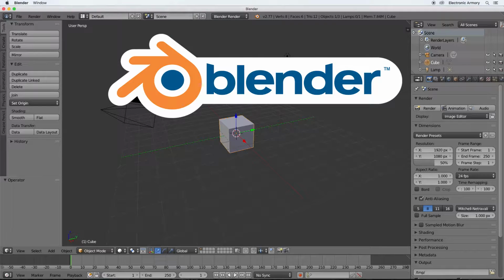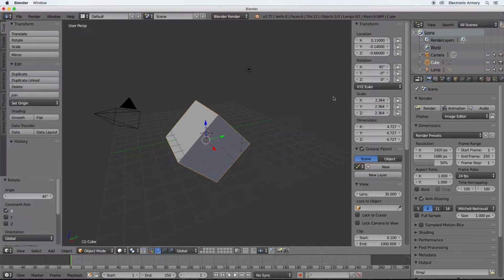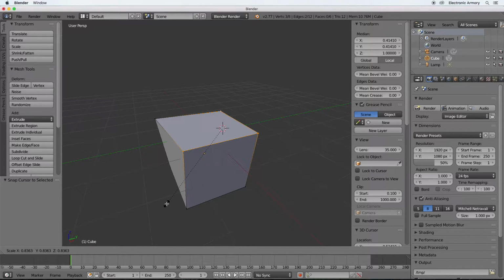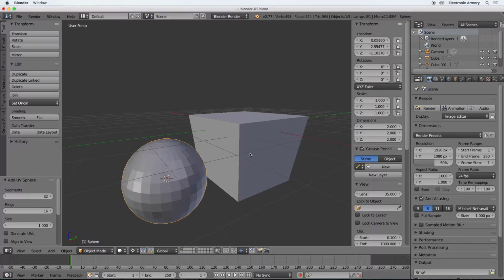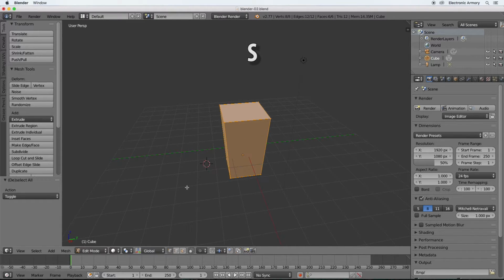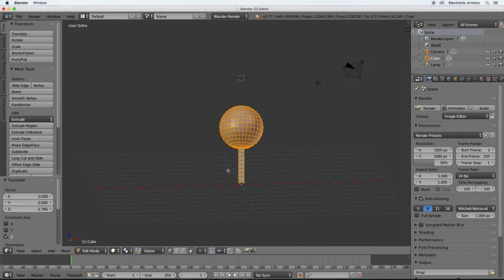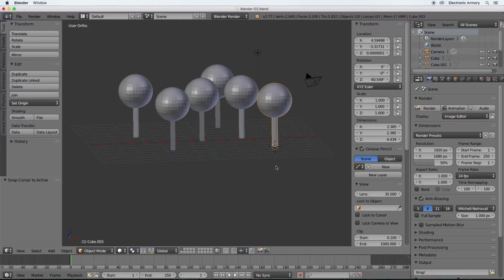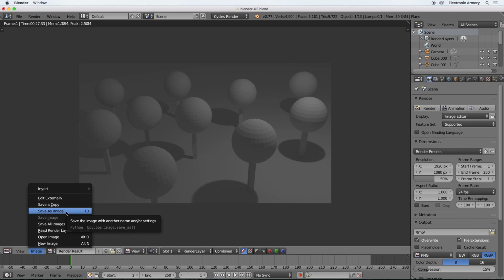3D Blender Beginner Tutorial - Part 2 - More tools and techniques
In this 3D tutorial for beginners, using Blender, we'll show you how to properly model your meshes.